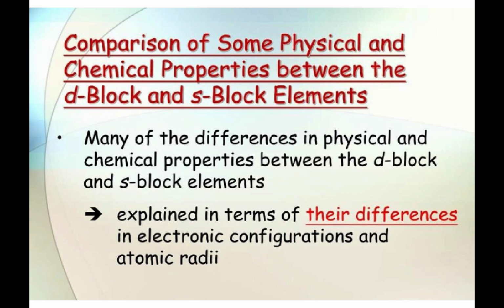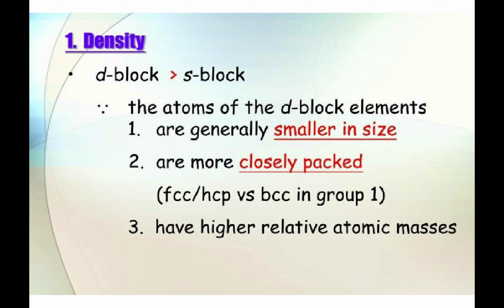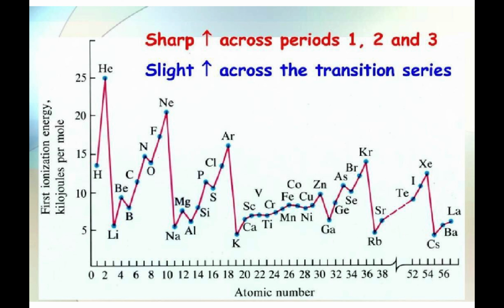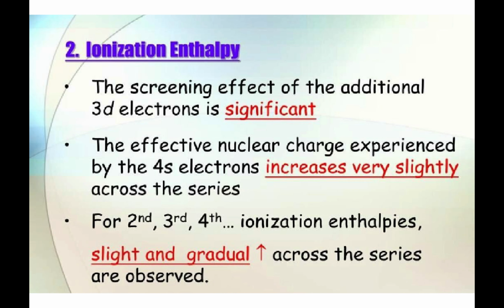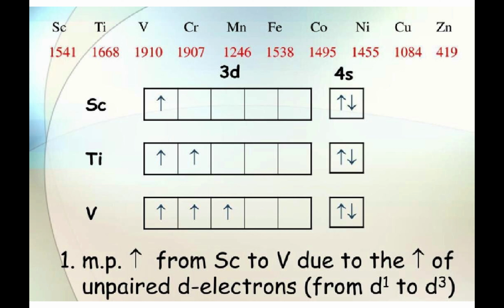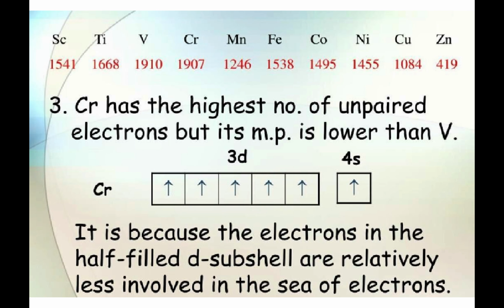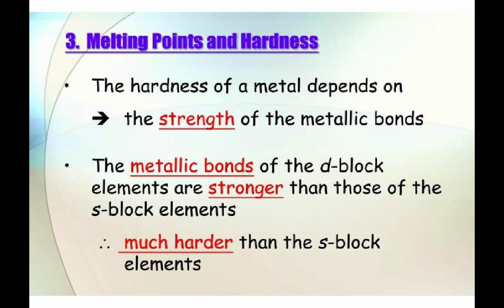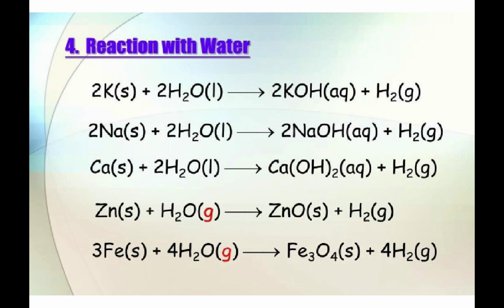The D and F Block Elements Revision Series Part-4